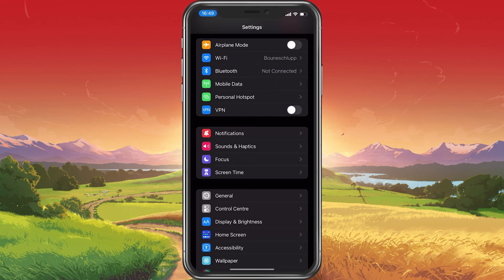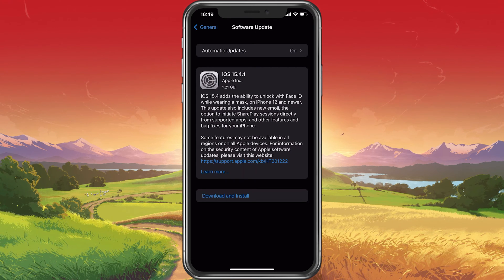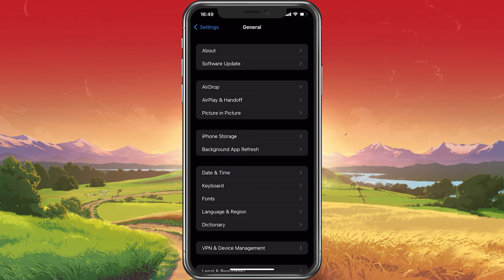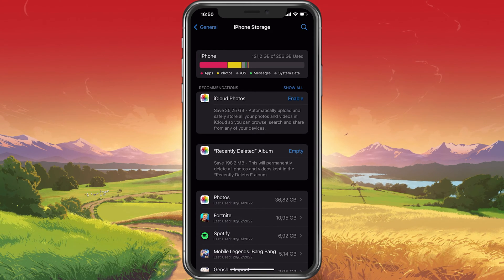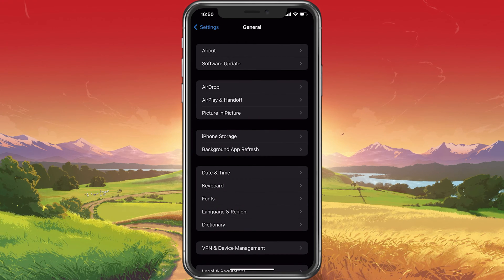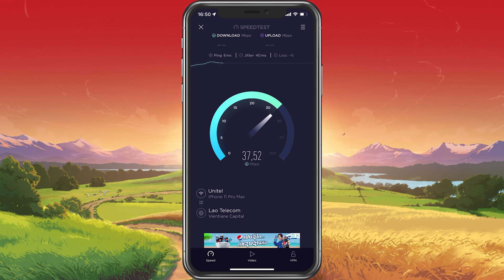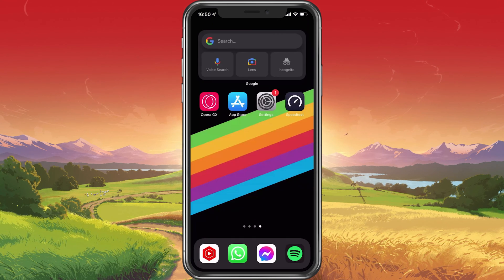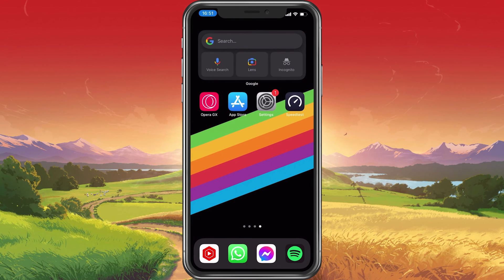How To Fix iPhone Not Updating - Stuck on Preparing Update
A short tutorial on how to fix the issue when your iPhone is not updating properly.

Timestamps:
0:00 - Introduction
0:14 - Delete Downloaded Update
0:35 - iPhone Storage
1:12 - Test Network Connection
1:38 - Restart iPhone